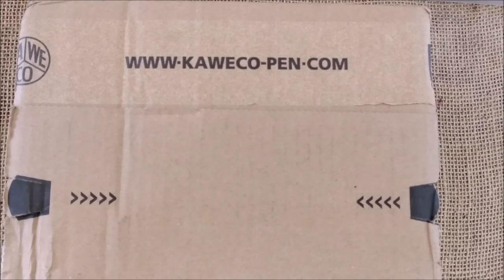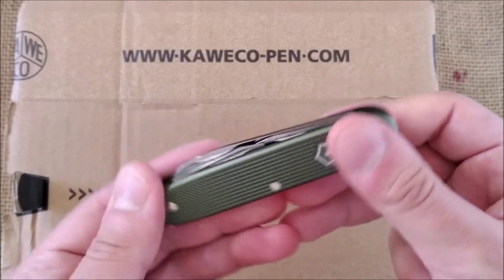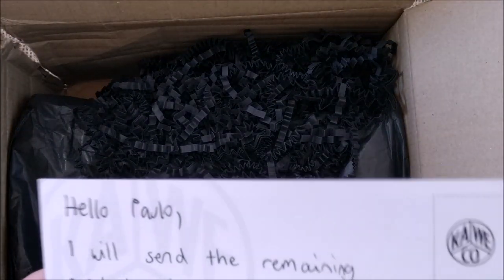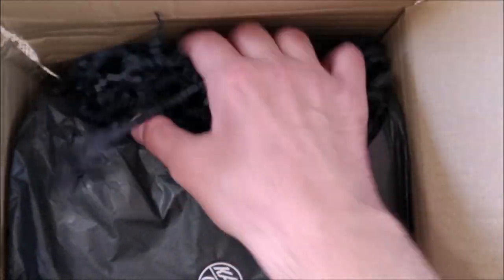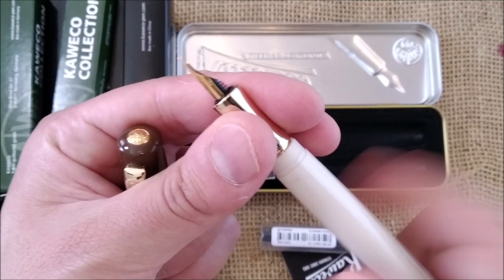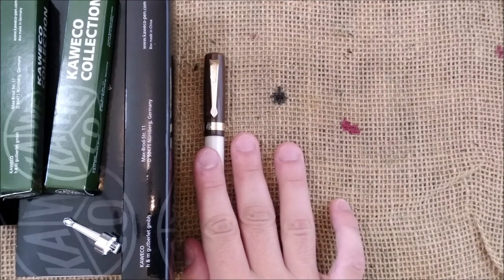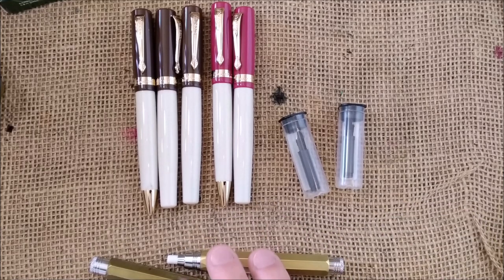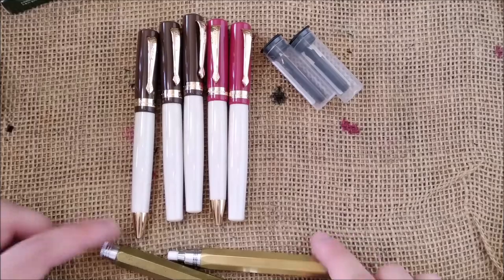Box from Kaweco - New releases! August 2021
This is the unboxing of a package full of Kaweco products: the new releases for the Summer of 2021.

- Kaweco Student 20's Jazz ballpoint pen
- Kaweco Student 20's Jazz rollerball
- Kaweco Student 30's Blues ballpoint pen

- Kaweco AL Sport Paladin Evergreen
- Kaweco Ranger Sport
- Kaweco Student Yellow
- Kaweco Student Red